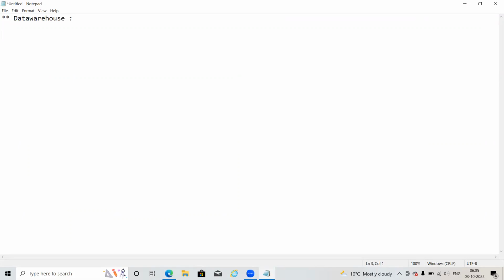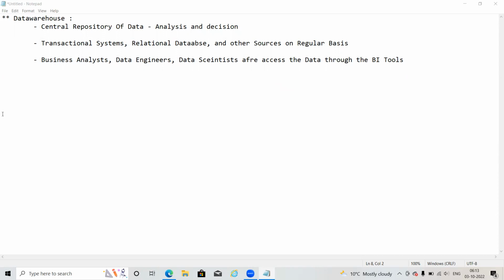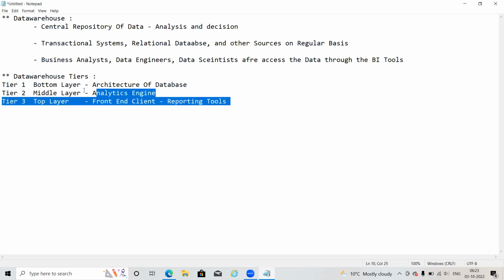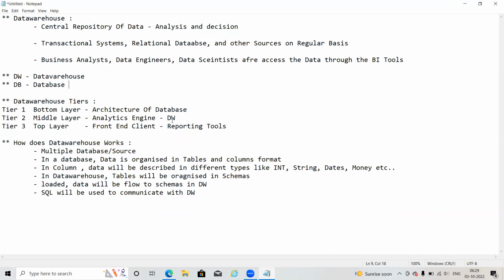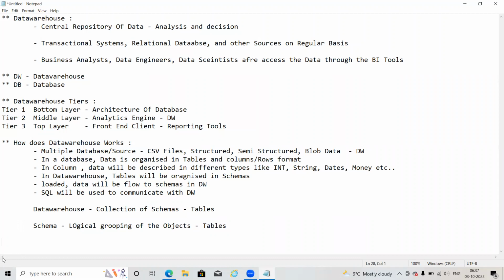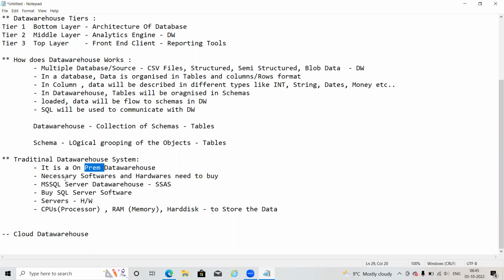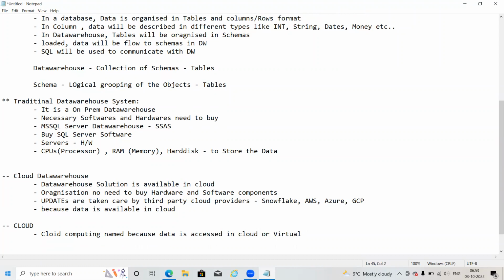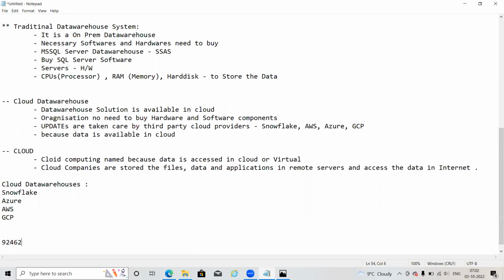SNOWFLAKE tutorials || Demo - 1 || by Mr. Sekhar On 03-10-2022 @10:30AM IST